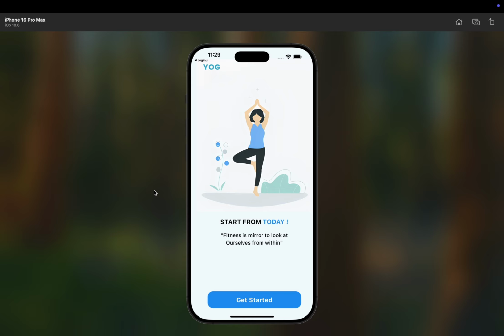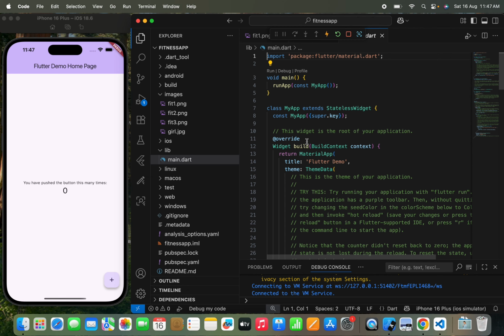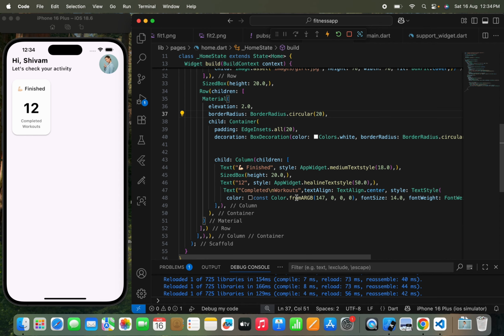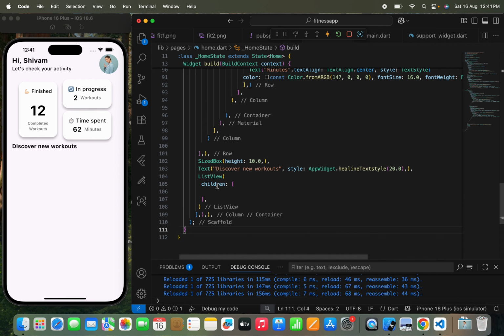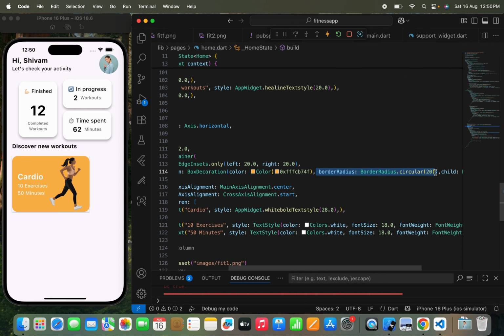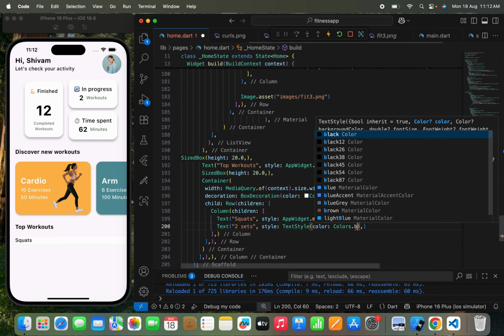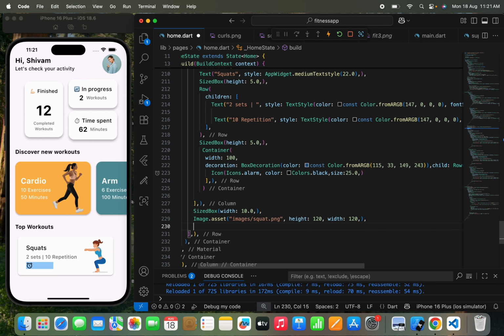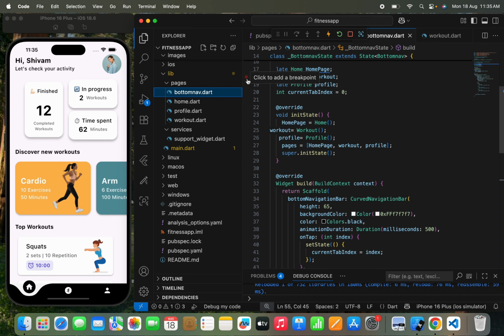💪 Flutter Fitness App Tutorial – Track Workouts & Progress with Firebase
📕 Things covered in this Video:
- Flutter Basics
- Firebase Setup
- User Authentication
- Workout & Diet Plans
- Progress Tracking
- Trainer/Admin Side
- Real-time Updates
- UI Design Tips
- Coding Process